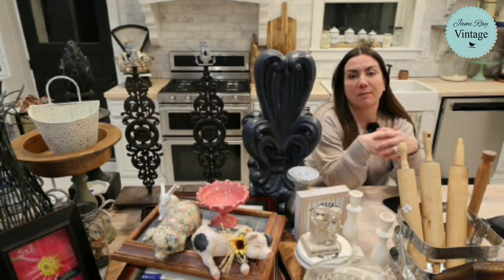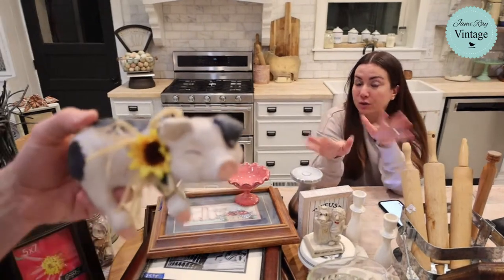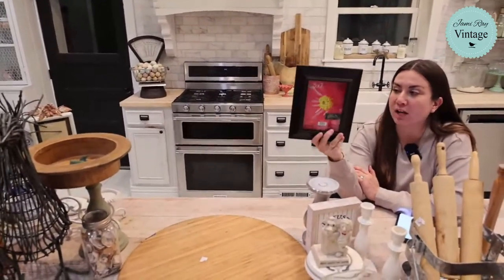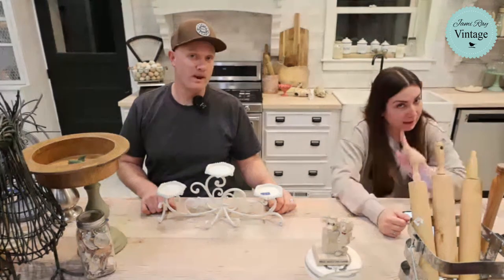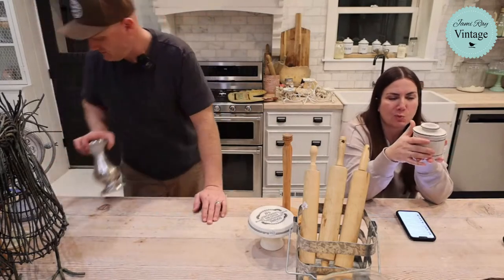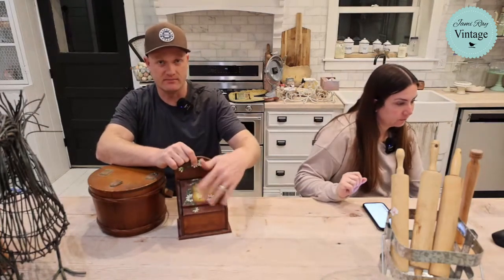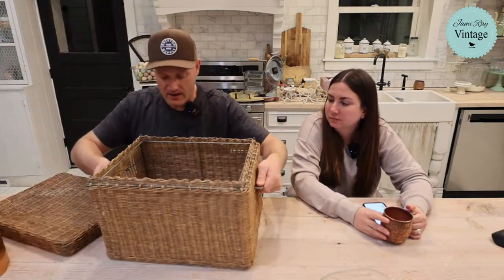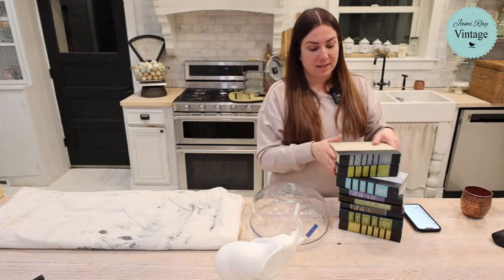Can We Make This Eclectic Home Decor Thrift Haul Come Together?